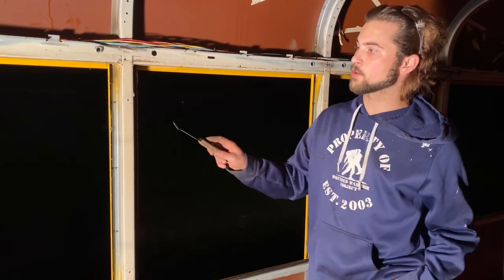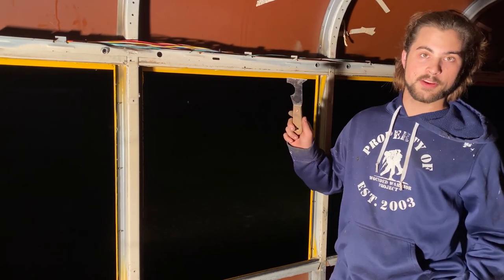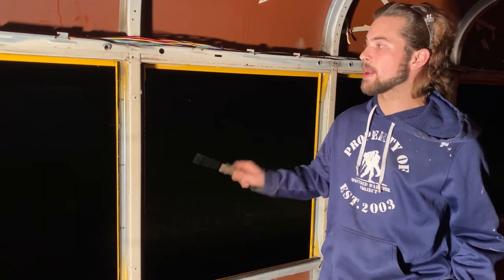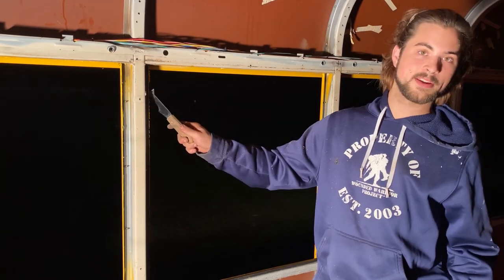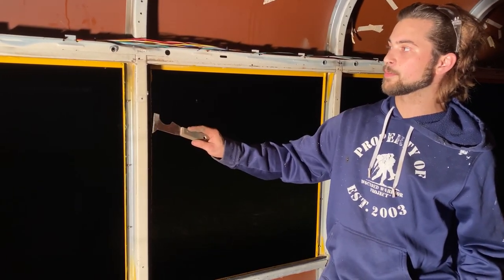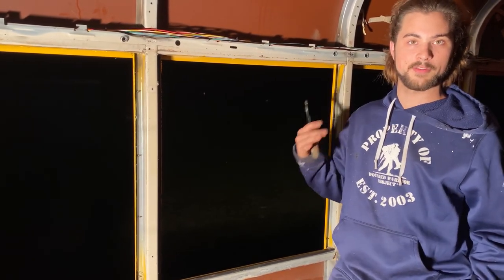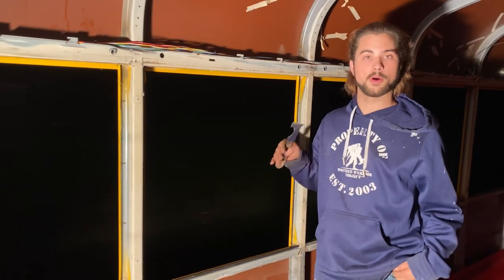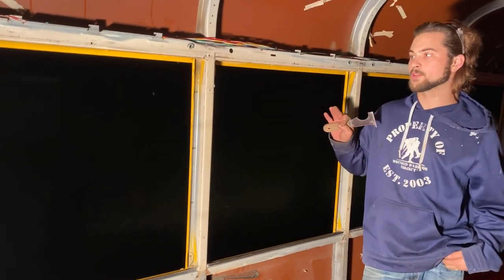Skoolie Conversion Series: Window Removal, External Paint Prep and Small Projects PART 1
A little of this a little of that.
We didn't film too much of taping the holes in the floor, but that is pretty self explanatory...
We removed all the windows from the bus, started scraping stuff off and cleaning them to paint them black.
We are also preparing to paint the outside of the bus...
Yes, not many people do it in this order, but we decided "why not?"
So, here we go!! Keep an eye out for Part 2!!!